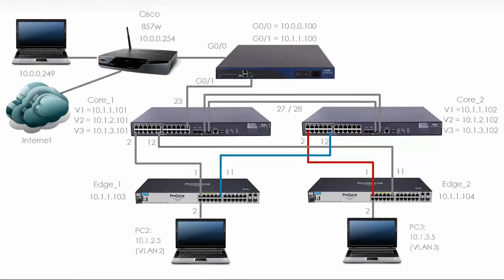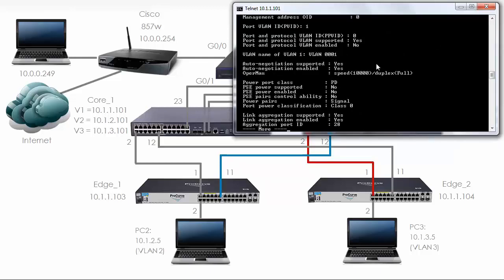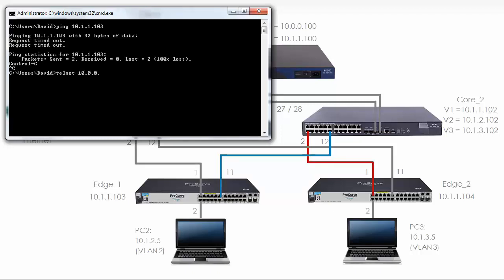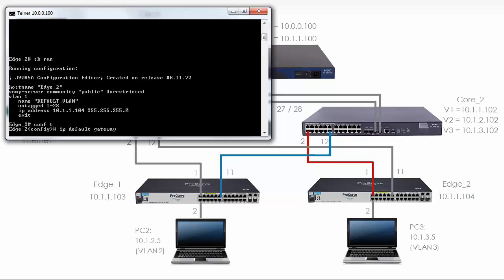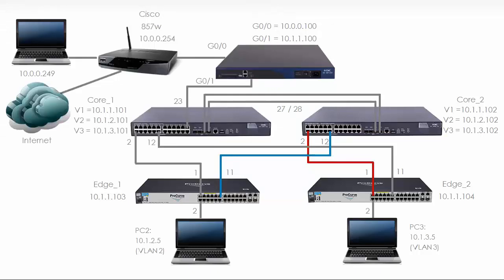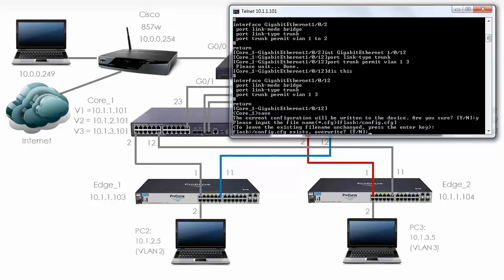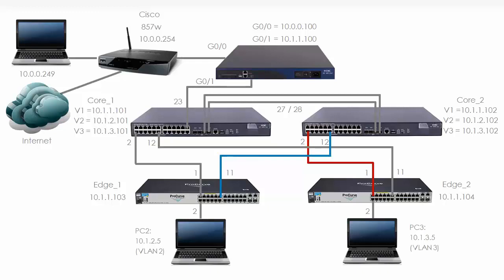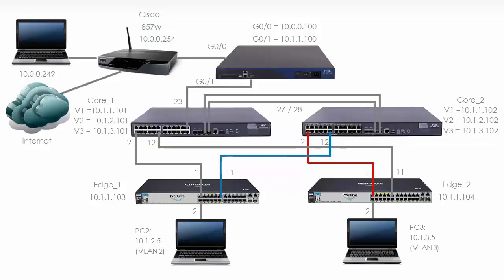HPE Comware Networking (Part 11): HPE / H3C Comware VLANs, Access Ports, Trunk Ports (Part 3)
Learn how to configure Aruba / HPE Comware networks. This is one of multiple videos demonstrating the configuration and setup of HPE networking devices. This video shows how to configure VLANs, access ports and trunk ports (and more).